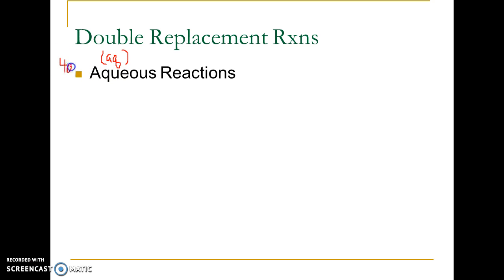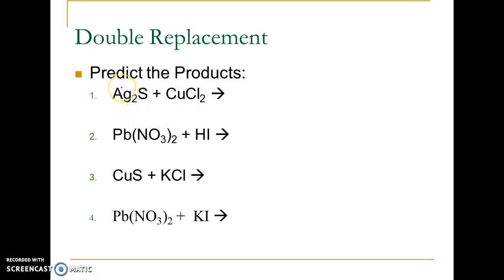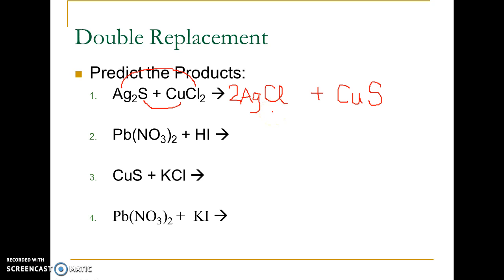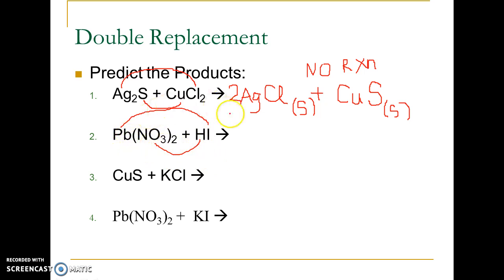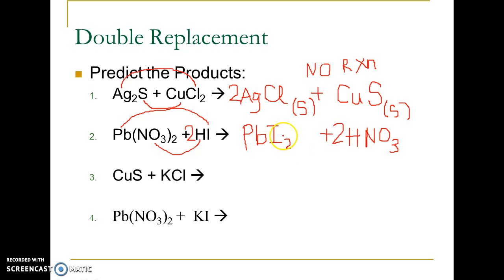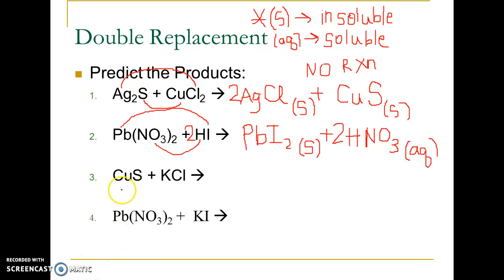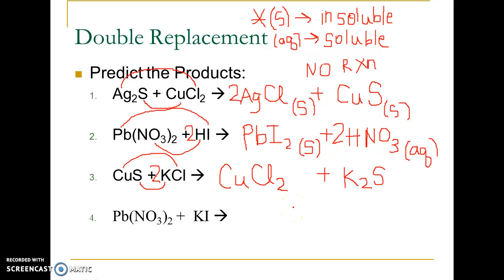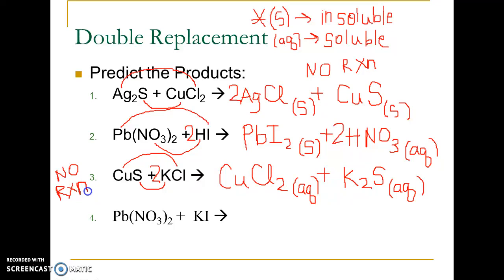Double Replacement part 2